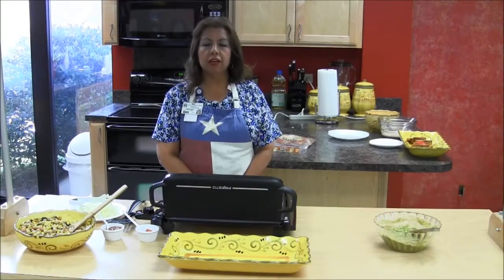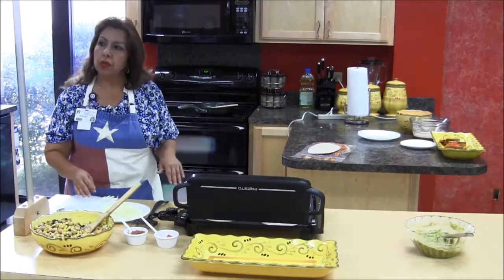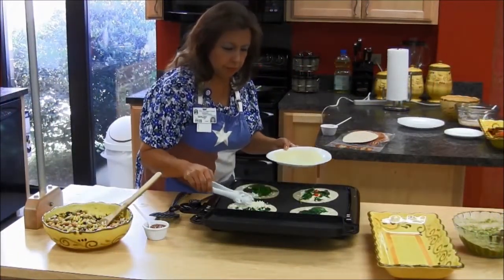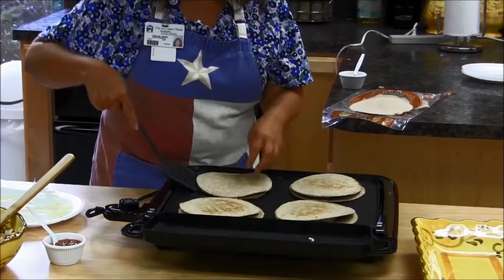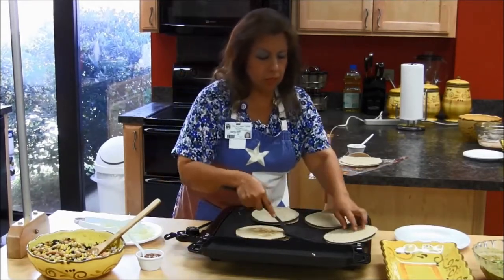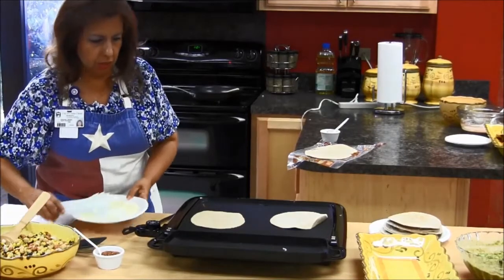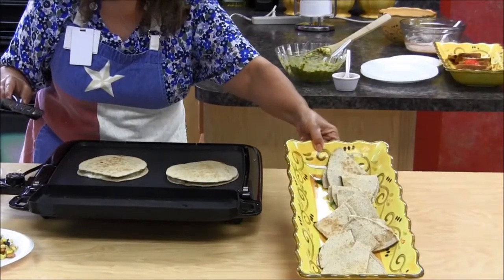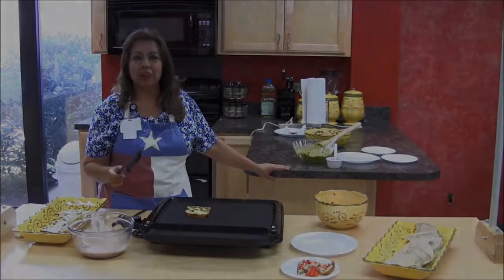Look What's Cooking at WIC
Gisella Villarreal from the Corpus Christi-Nueces County Public Health District’s WIC Program demonstrates some quick and  delicious  recipes you can prepare for your family.